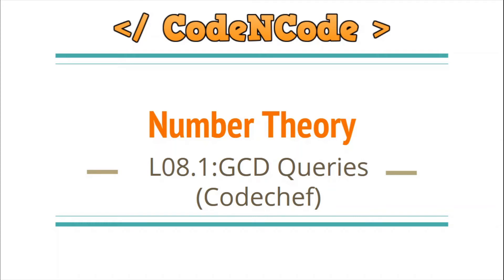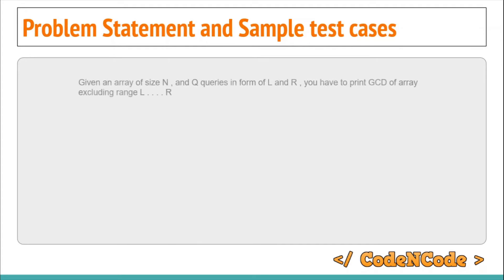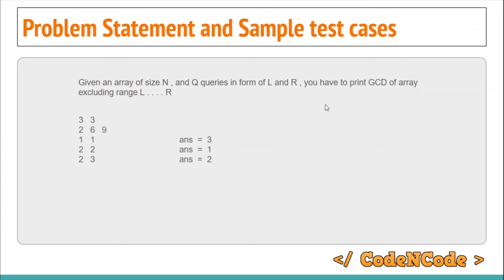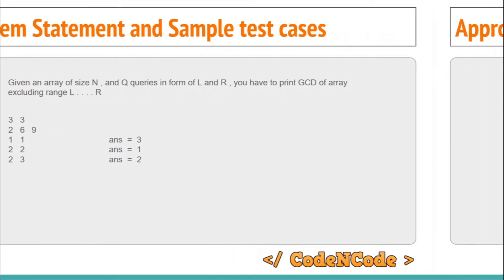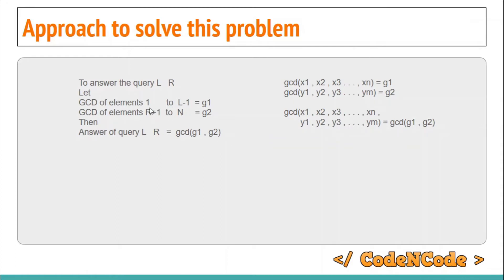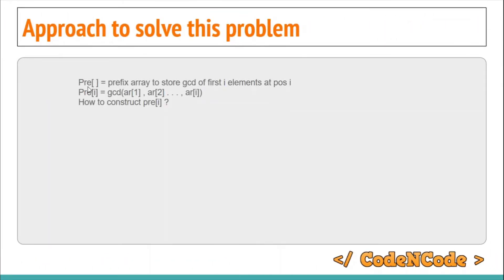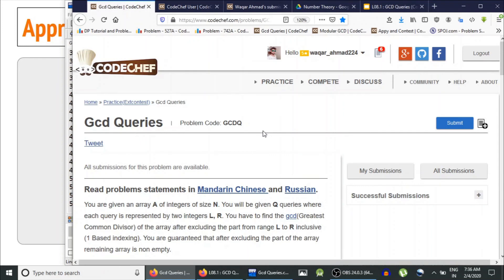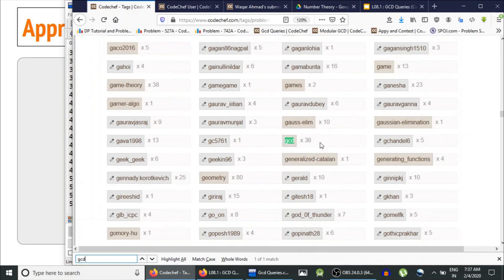L08.1 : GCD Queries (Codechef) | Number Theory | CodeNCode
In this lecture we will solve problem "GCD Queries" taken from codechef.